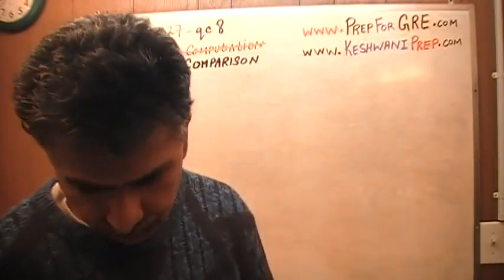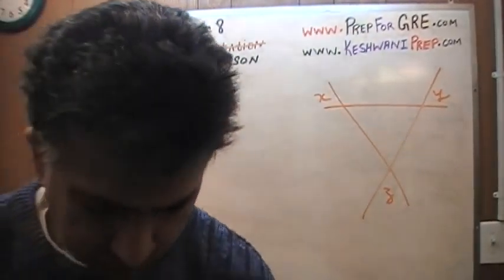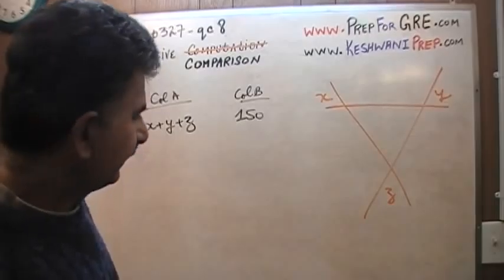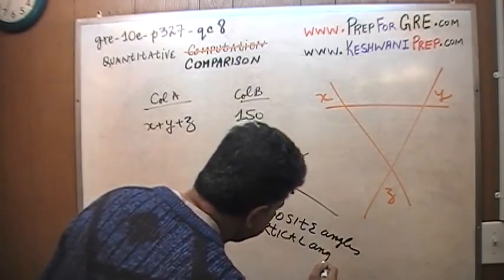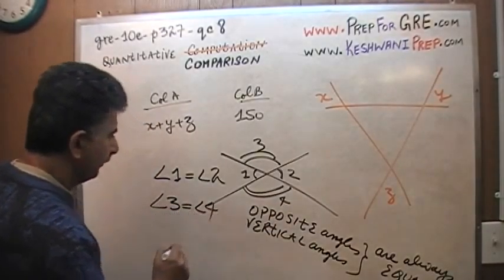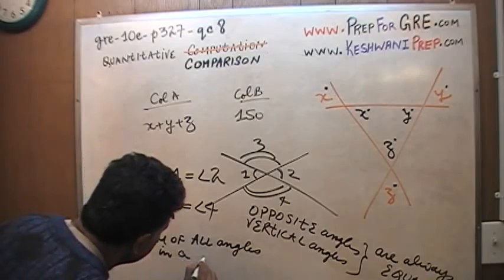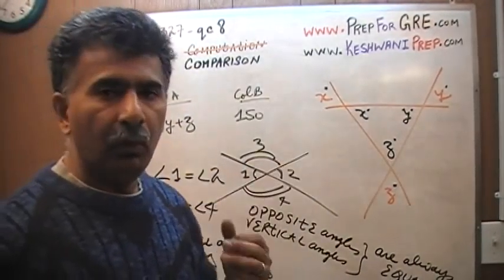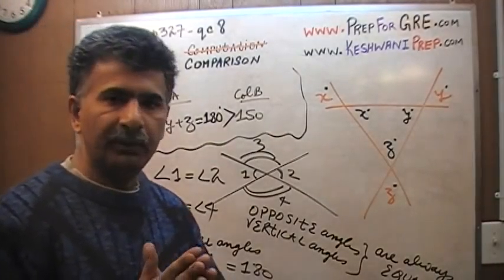GRE Math Day 125 p327 Quantitative Comparison - 10th Edition - KeshwaniPrep